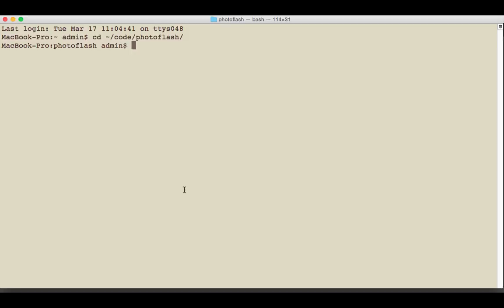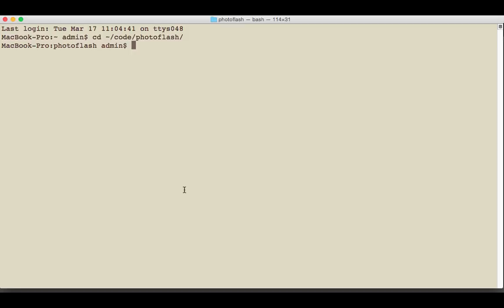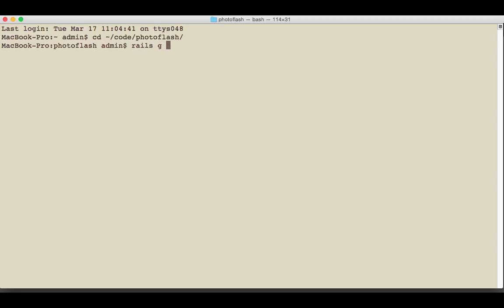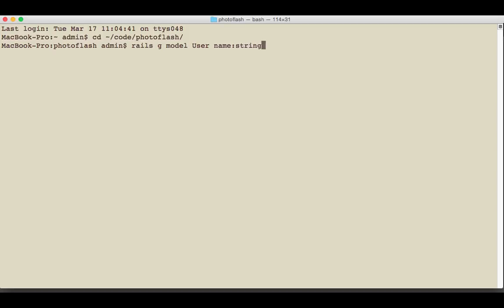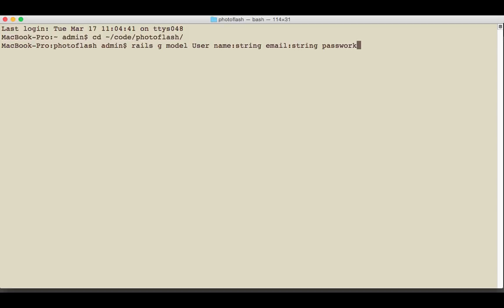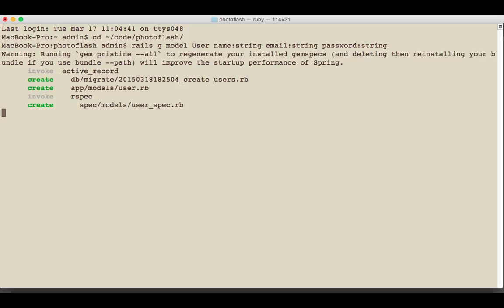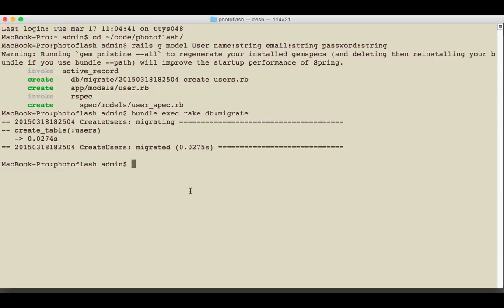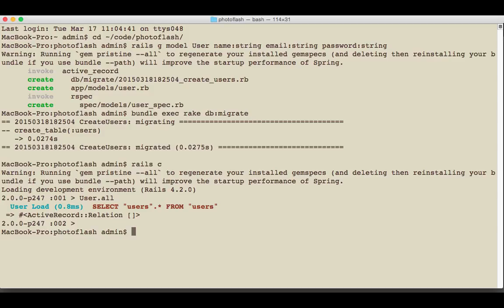Creating an example model for RSpec to test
Create a sample User model that we can use for RSpec model tests.